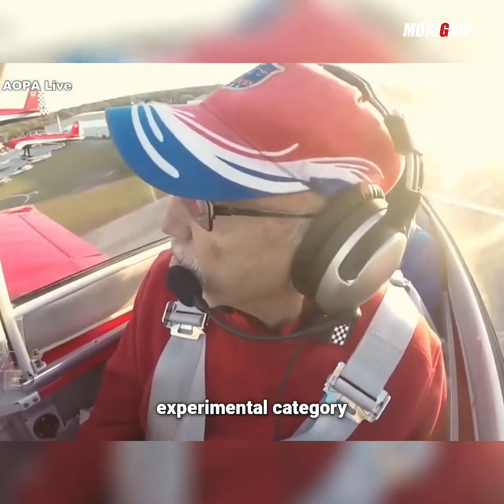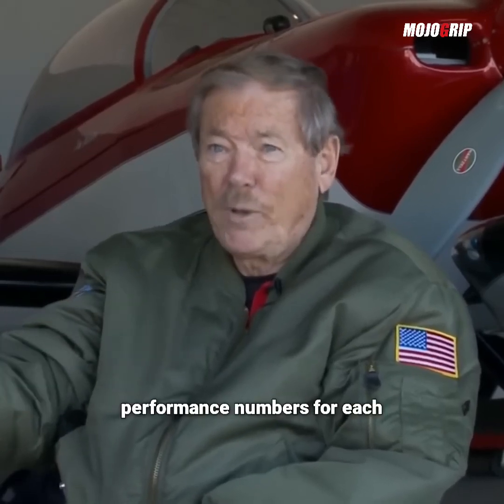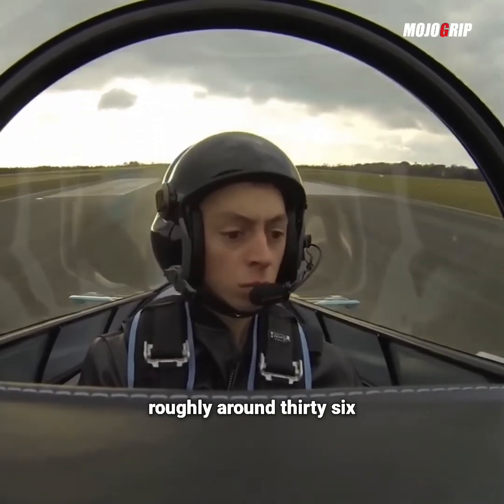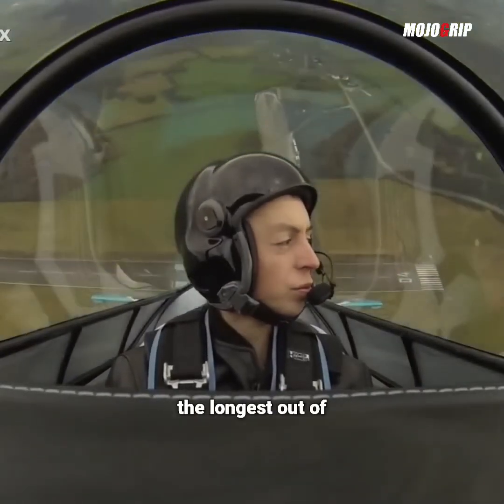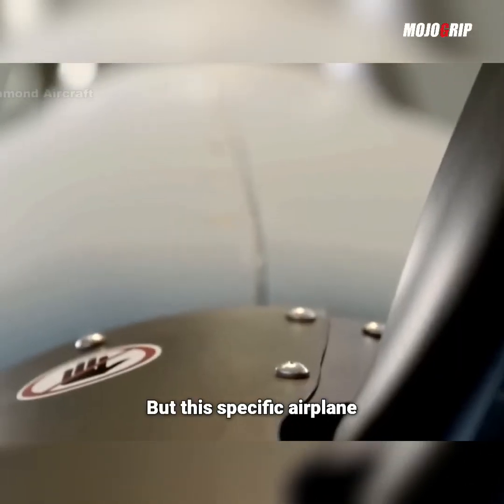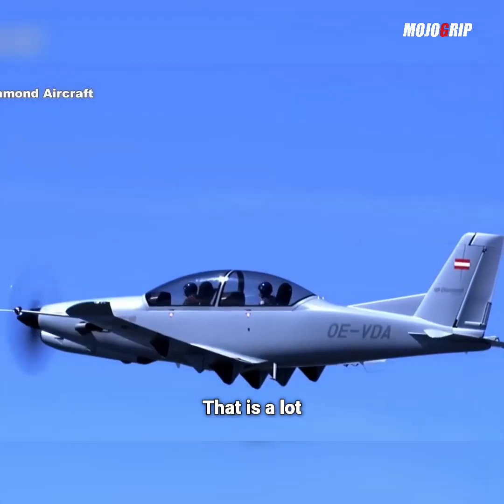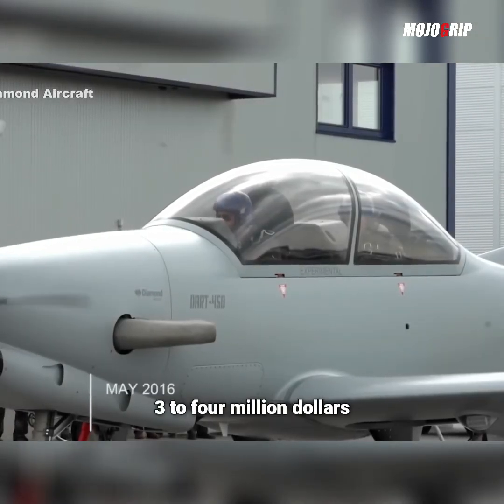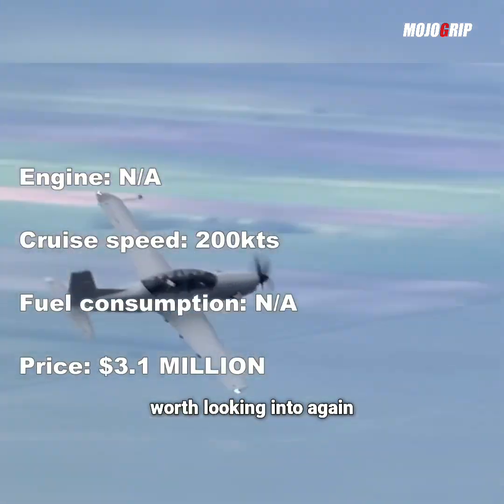Build Your own Aerobatic Airplane - RV8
Discover the impressive performance of the RV-VIII and the Diamond Dart, two remarkable experimental aircraft. Learn about customization options, pricing, and why these planes stand out in the aviation world. Join us for an exciting look into home-built aircraft and military trainers!